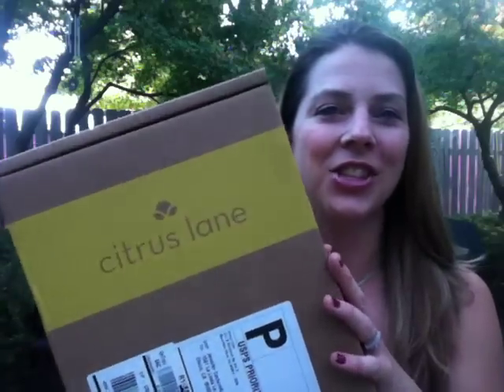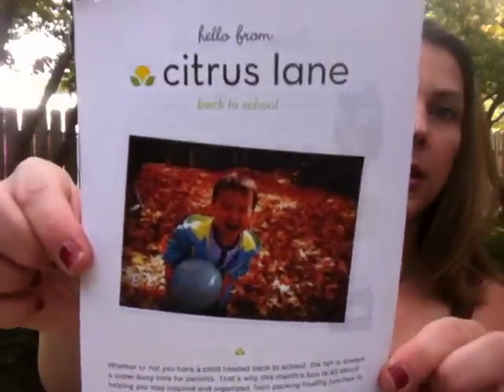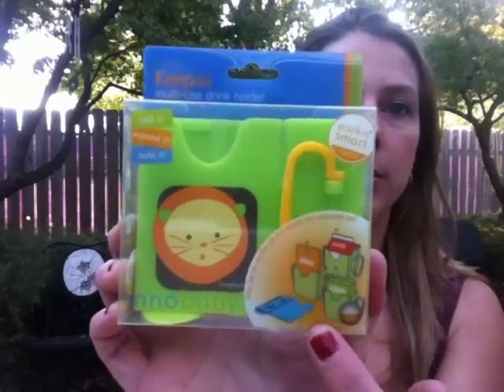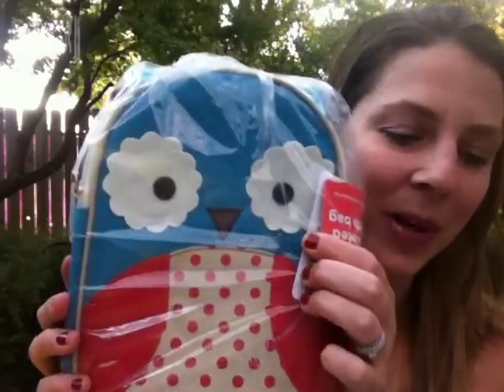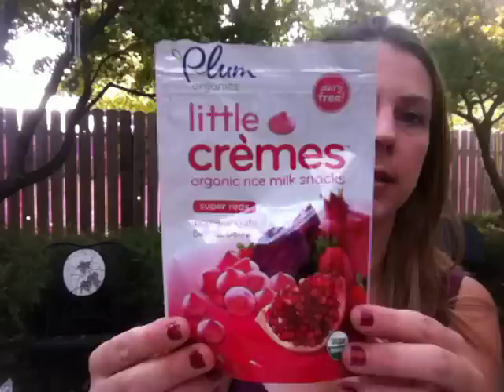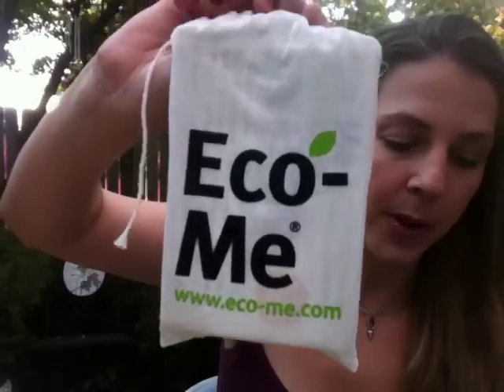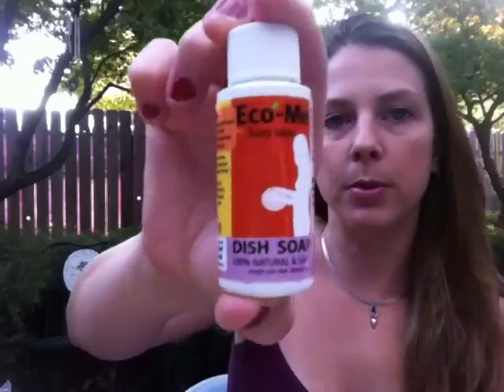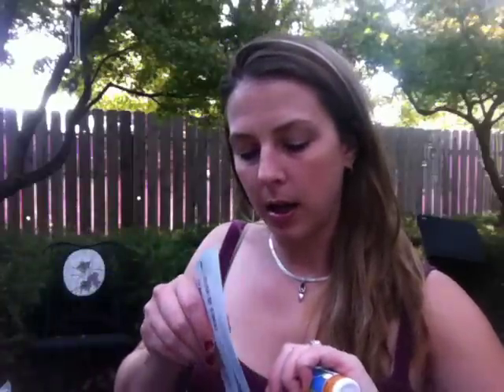Citrus Lane Box, Aug.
Citrus Lane is a $25. a month service. They cater to your kids age. Use the link below if you are interested.